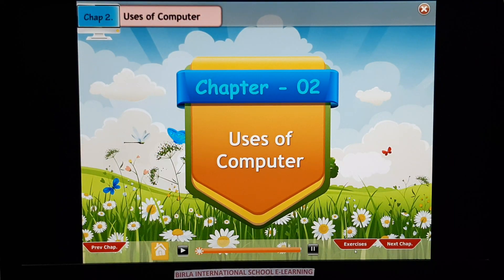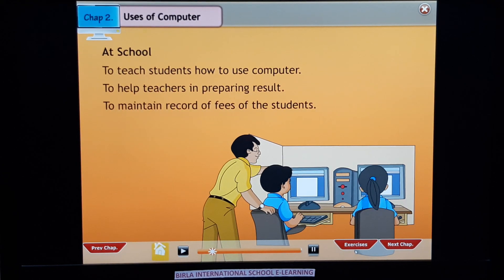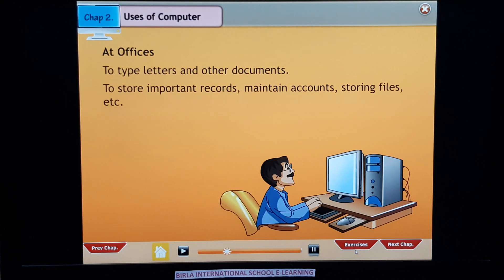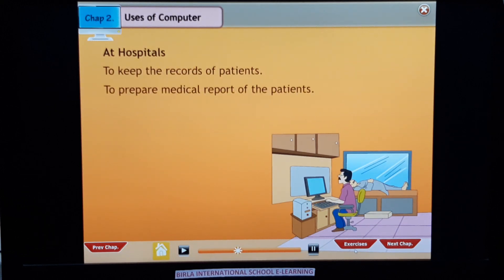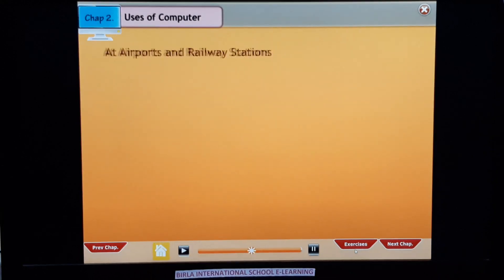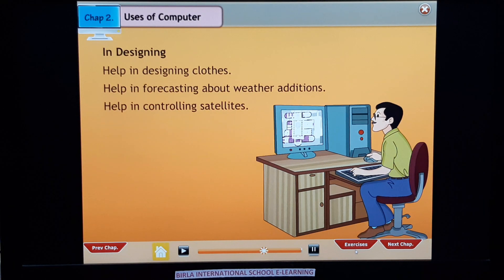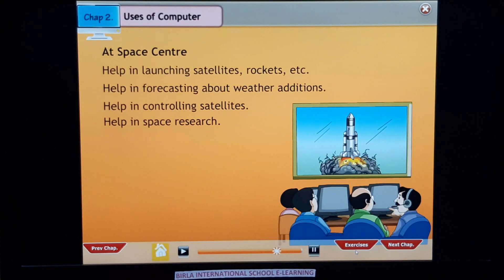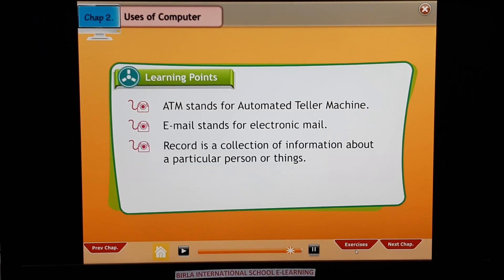CLASS 2 COMP CH 2 USES OF COMPUTER